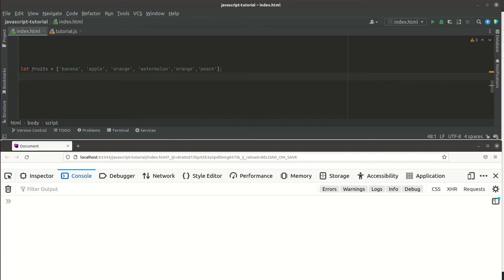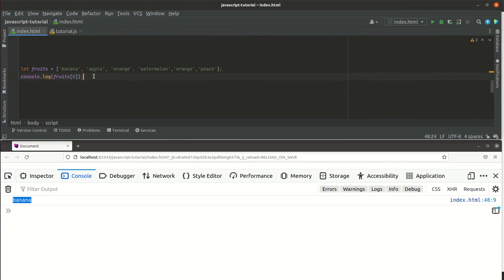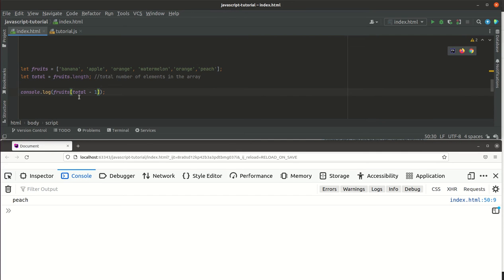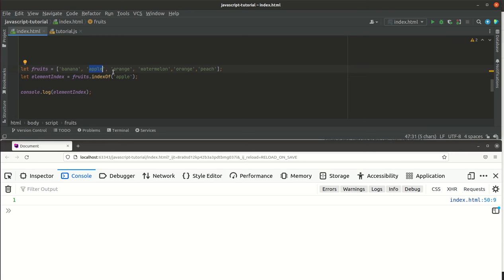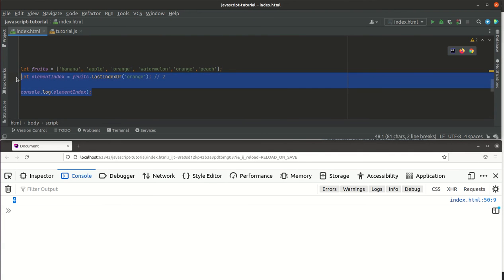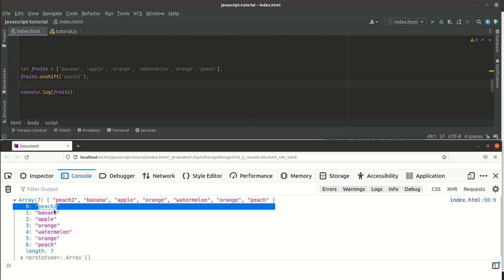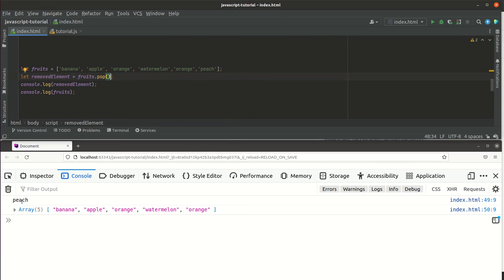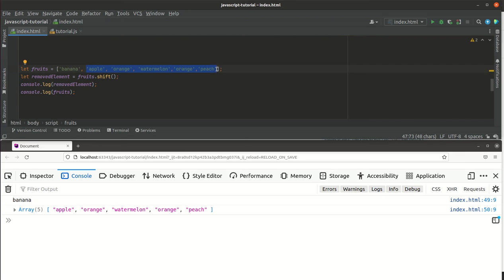JavaScript Arrays - Basic Operations in 2022 / Part 2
JavaScript arrays are a special type of object. JavaScript have some special methods for arrays like indexOf, lastIndexOf, push, unshift, pop, shift and isArray check.